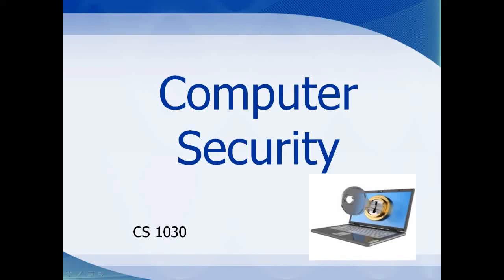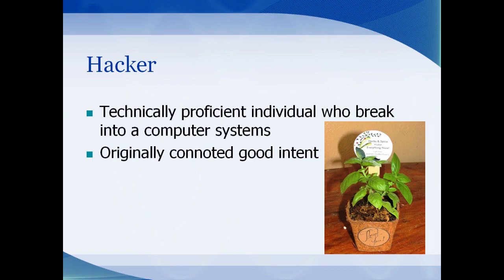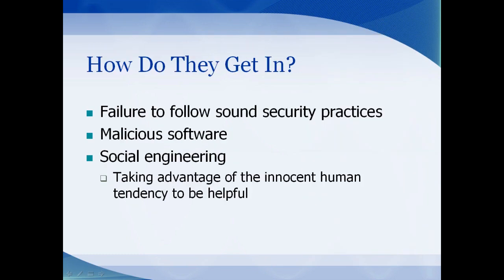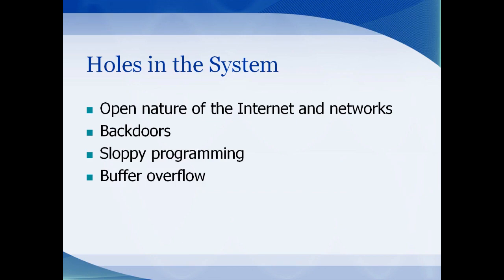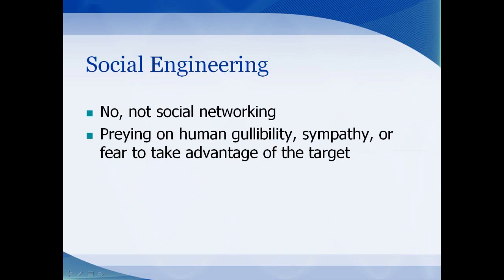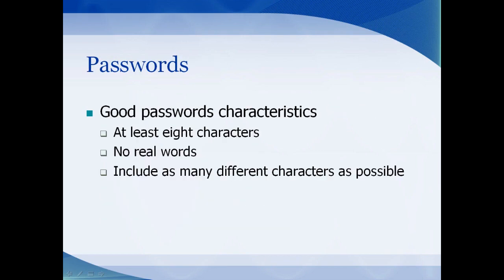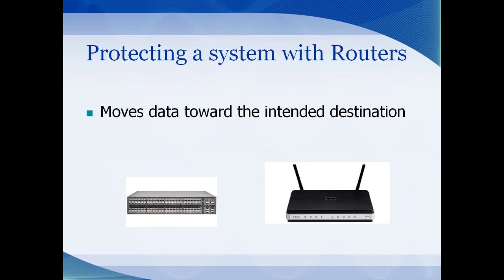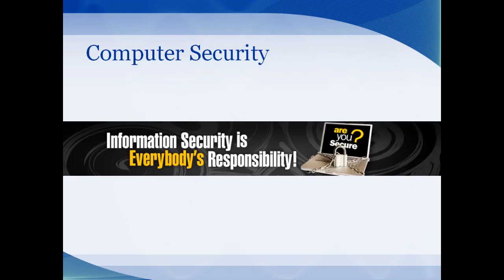Computer Security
Teaches the basics of Computer Security including intruders, types of attacks, and how to protect your data.